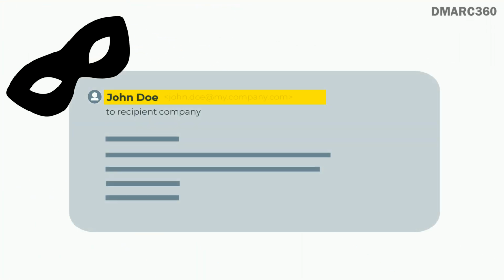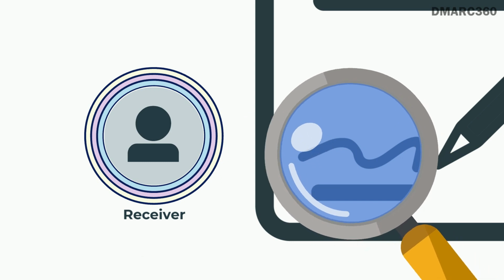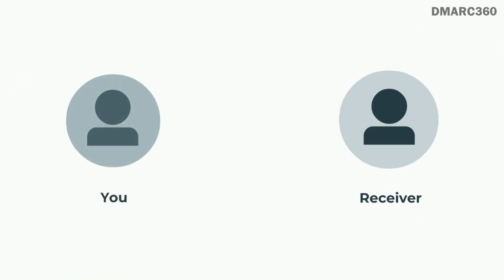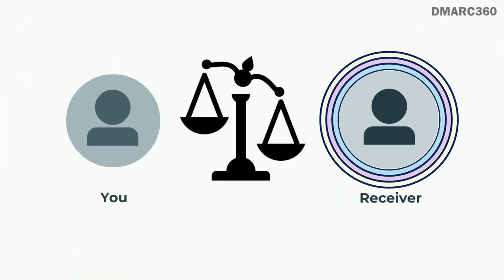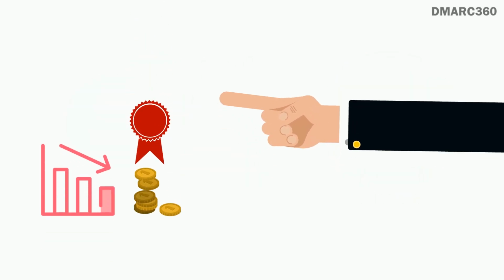How DMARC Shifts Cyber Fraud Liability - by DMARC360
A guaranteed way to shift legal liabilities in email based fraud cases with the implementation of DMARC.

Want to configure DMARC on your Domain?

About DMARC360:
DMARC360 is a startup innovation by EDX Labs, an R&D company based out of Bahrain. The company’s primary focus is to enhance email deliverability by assisting in the implementation of DMARC on organizations’ domains. DMARC360 services are also accessible locally or via the cloud and further provide global threat intel, incident response & automated recommendations via an intelligence platform.